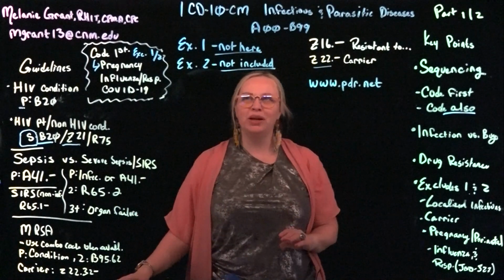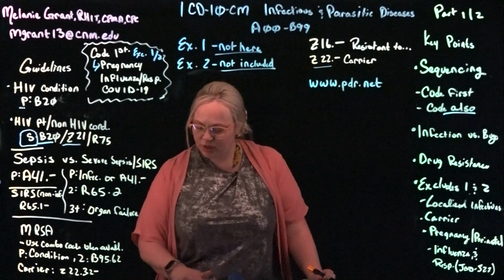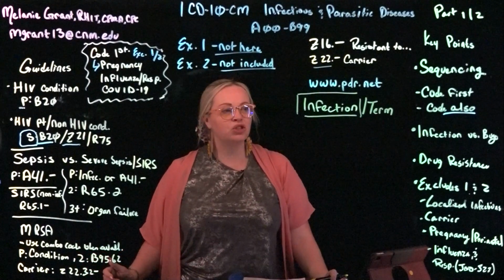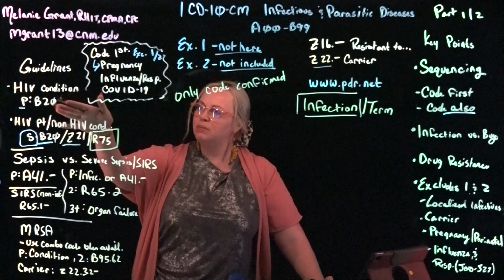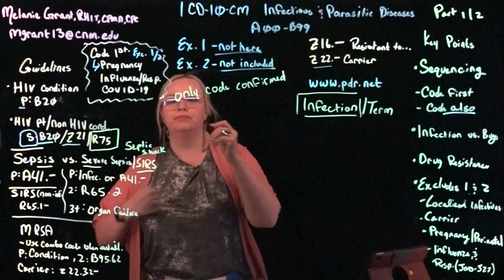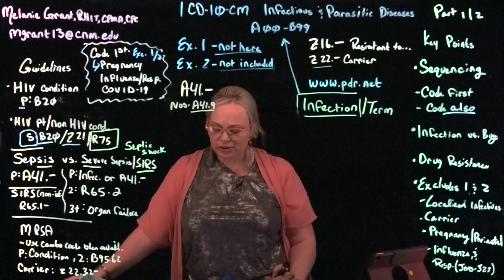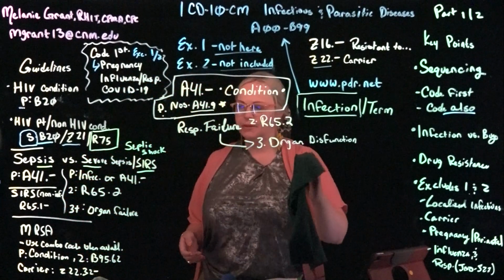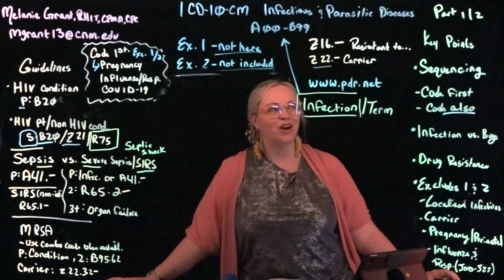ICD-10-CM A00-B99 Part 1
Review of Coding Guidelines for Infectious Diseases (Part 1) with ICD-10-CM Coding Guidelines for Coding Chapters A00-B99 with special review of Sepsis and HIV coding.